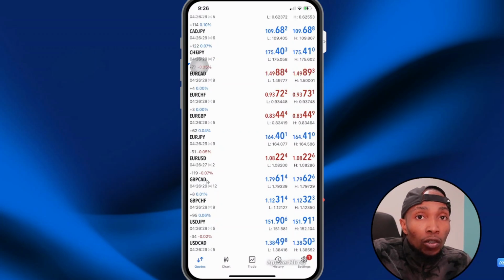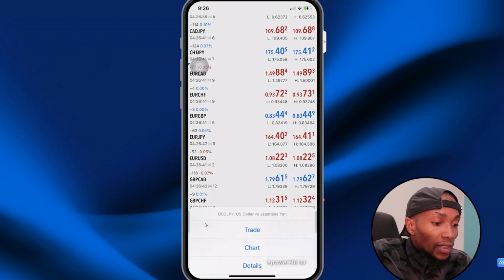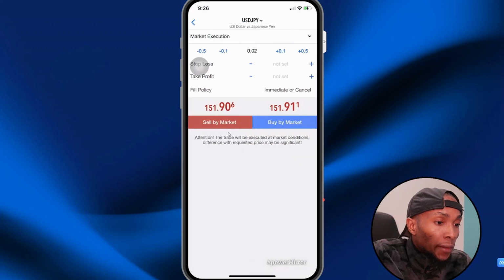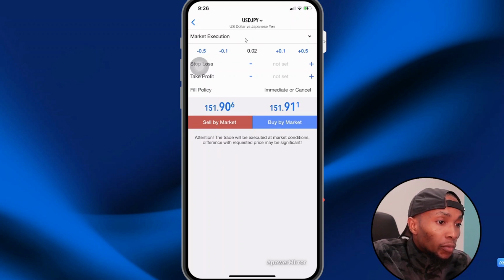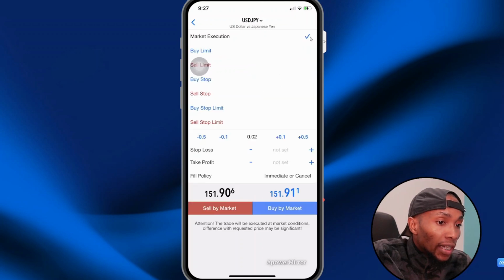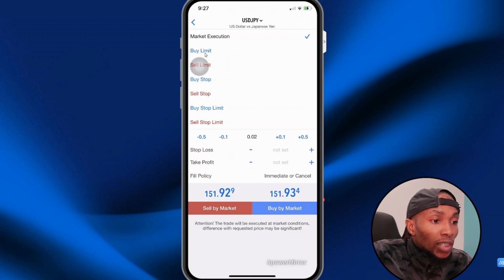How to Place Trade in MT4 or MT5